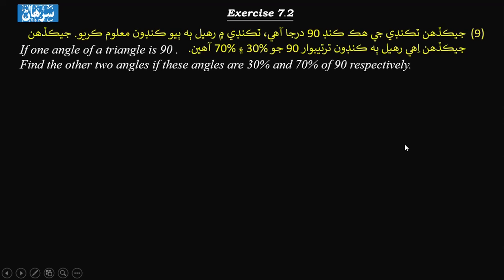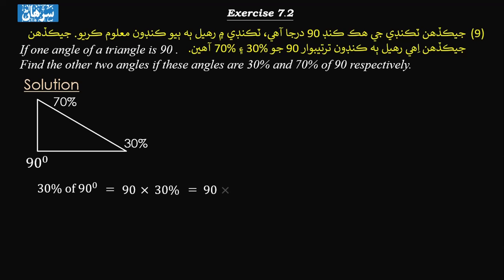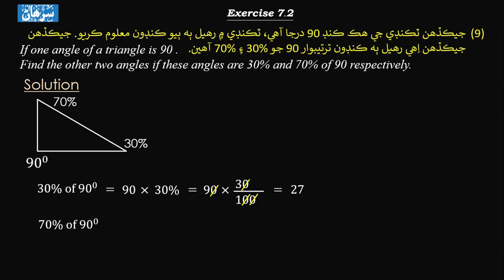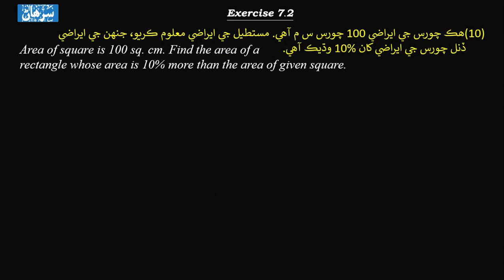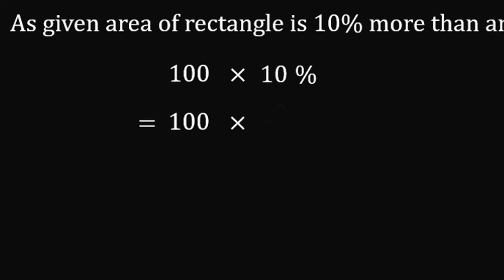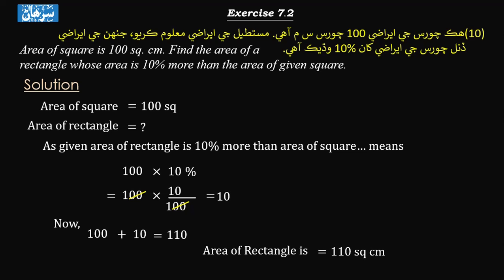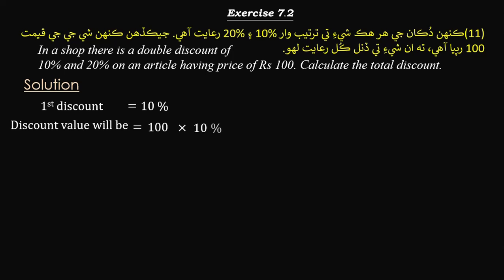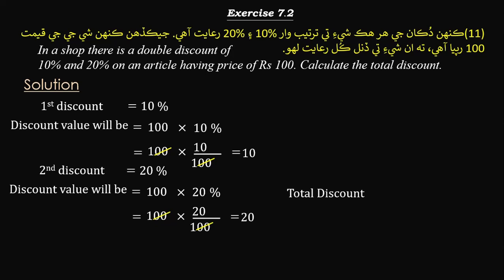Unit7 Exercise 7.2 Q 9 to 11 Maths 6 - FINANCIAL ARITHME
Educational video Mathematics class six Sindh Text